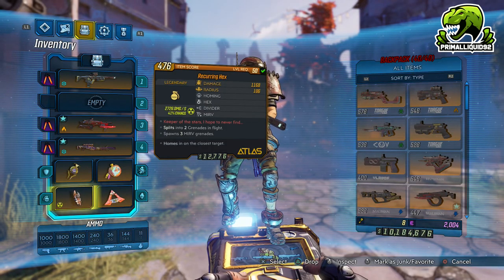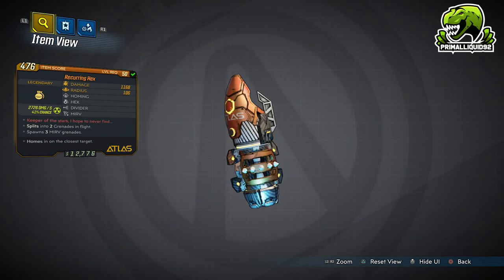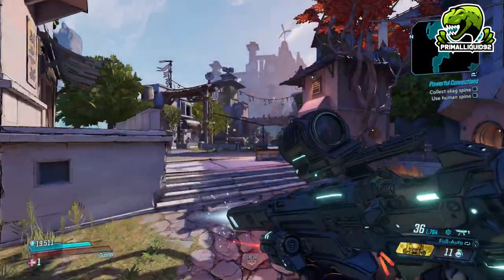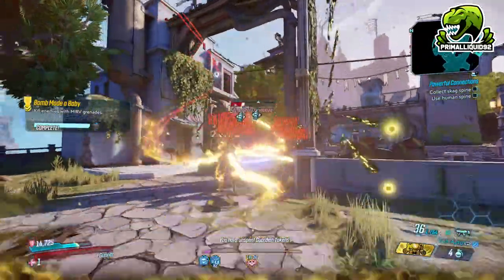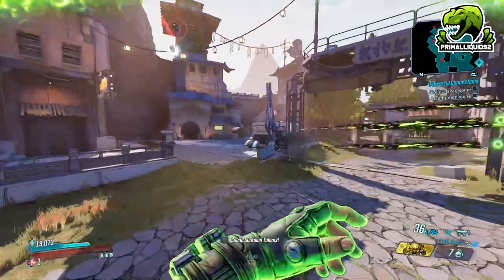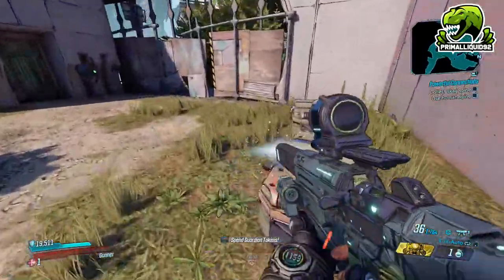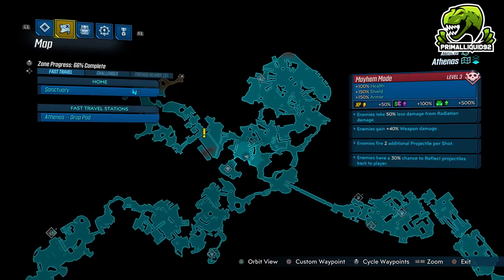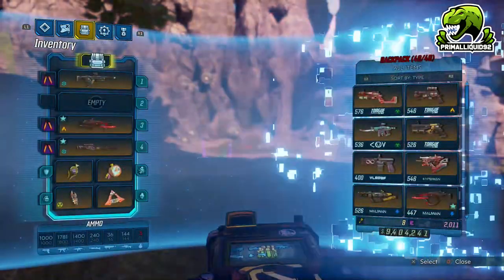Borderlands 3 INSANE! The Most OVERPOWERED Grenade Mod Reccuring Hex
This is the most insane grenade mod, its stupidly overpowered and absolutely DECIMATES everything!
Borderlands 3 Moze Gameplay Walkthrough (PS4 PRO, Xbox1, Steam) 1080p 60fps HD let's play playthrough, review, guide, Showcasing all cutscenes, movie edition, all boss fights / boss fights, side missions, upgrades, outfits / costumes, best moments, final boss,true endings. Best Weapons and Armors and Grinding Spots. How to obtain all items, Best gear, and unlock all hidden features plus More. Remember to Check the full description for more details.

You Can Get Borderlands 3 on Amazon
Get Badass Borderlands Merchandise like Soundtracks, keyrings, T-shirts, figures and posters ect from Amazon

PC Specs
3x WD Black 3.5"""" 6TB Hard drives - Amazon